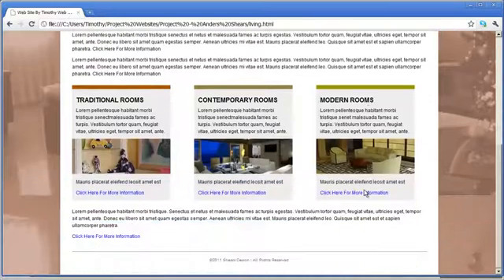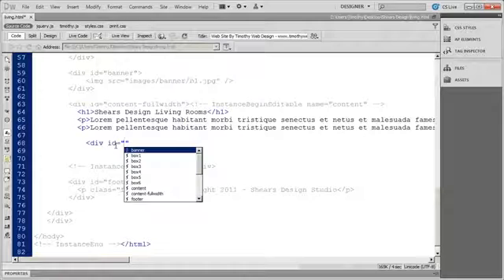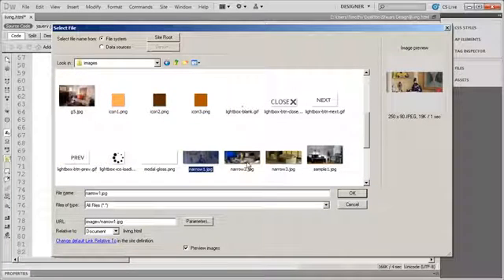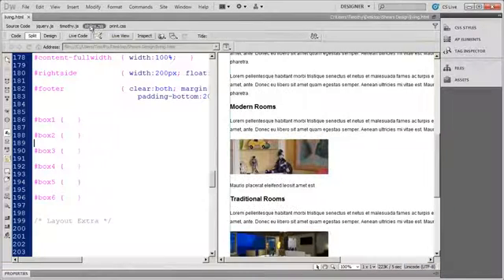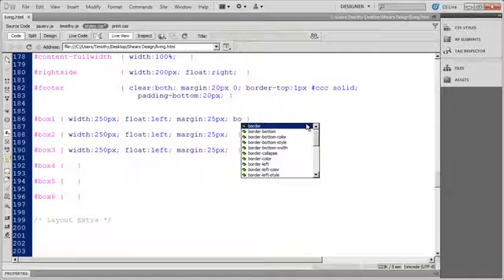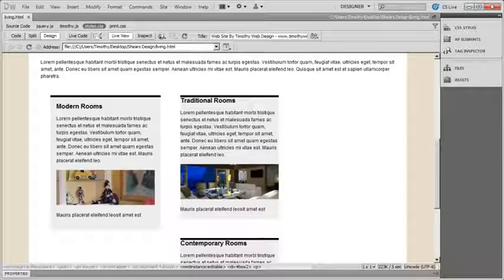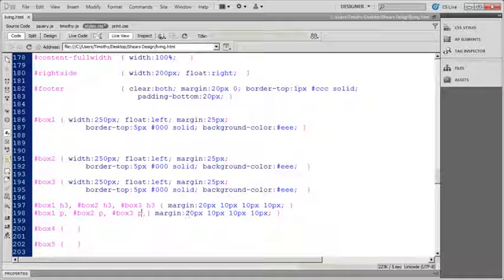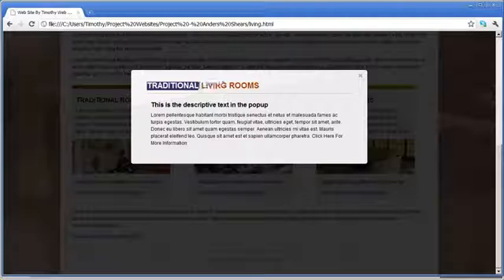24 Introduction to Dreamweaver Tutorial CS5